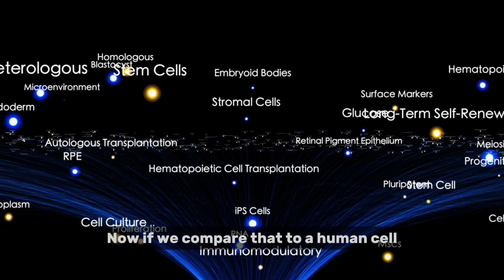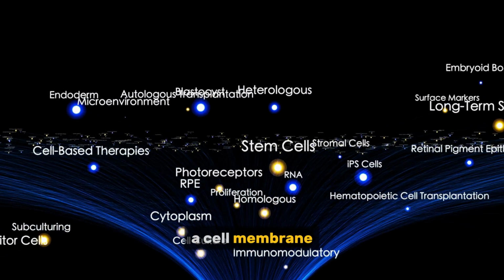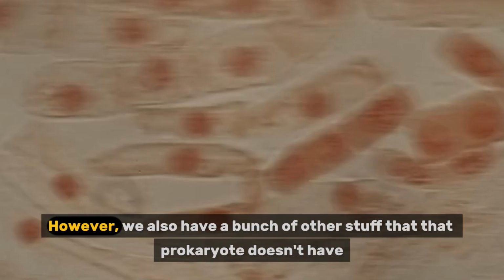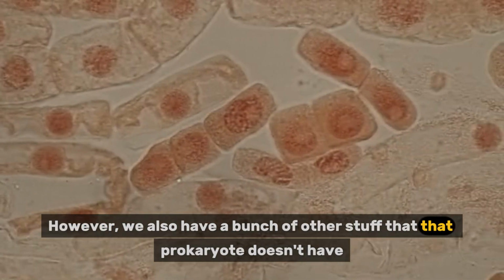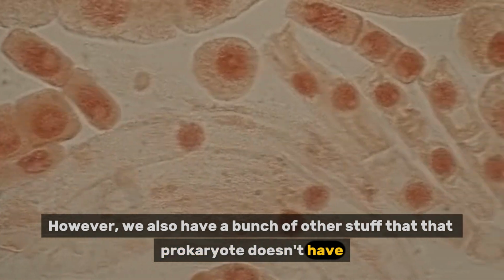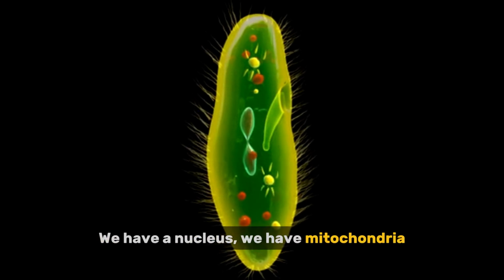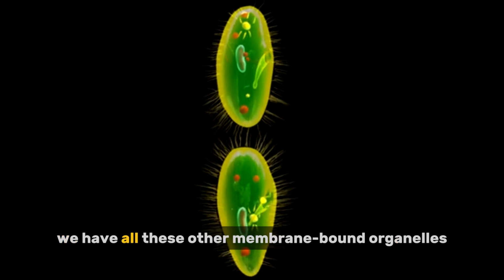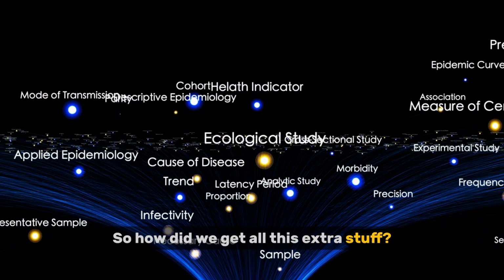🧬 How Did Human Life Begin? | The Origins of the Human Cell Explained! 🌍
🔬 In this mind-blowing video, we trace the journey of the first human cell, from the dawn of life on Earth to the complex biology that powers our bodies today.

⚡ Discover:
✅ The ancient origins of the first cells
✅ How bacteria gave rise to complex life
✅ The amazing story behind mitochondria and DNA
✅ What makes human cells uniquely human

This is the origin story you didn’t know you needed—perfect for science lovers, students, and the just plain curious.

👁️ Watch now and see life from a whole new perspective!